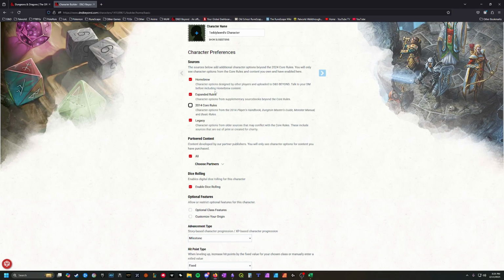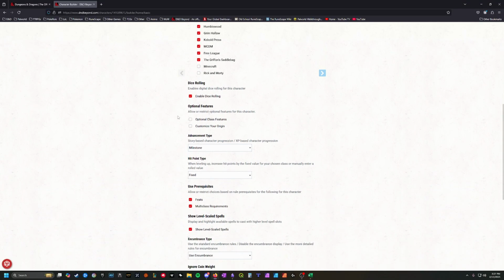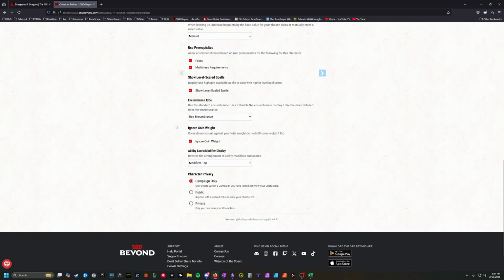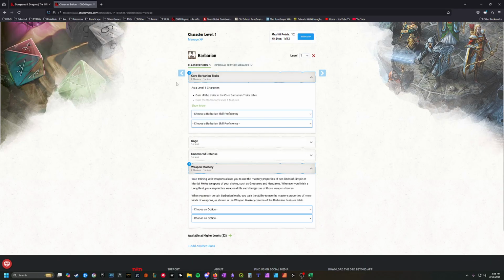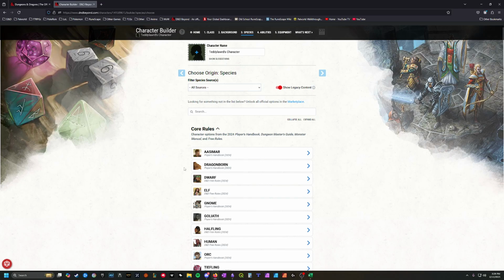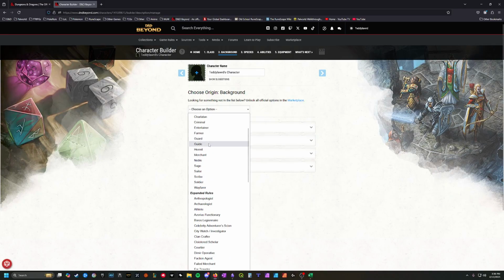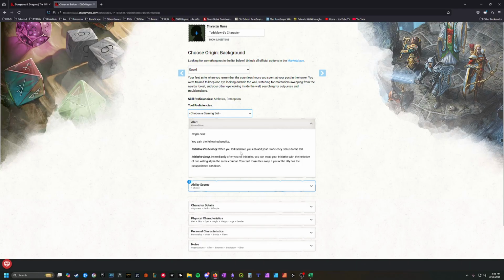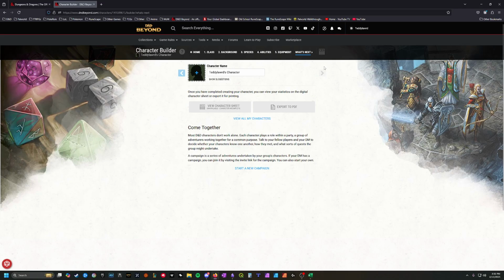Creating a Character in D&D Beyond using Campaign Link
Just a quick video for my players on creating their character within D&D Beyond.